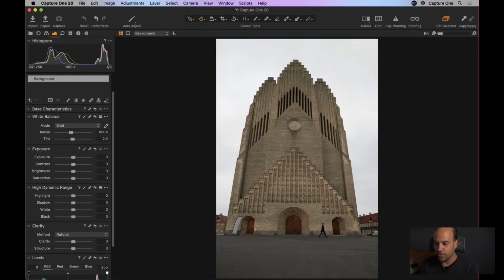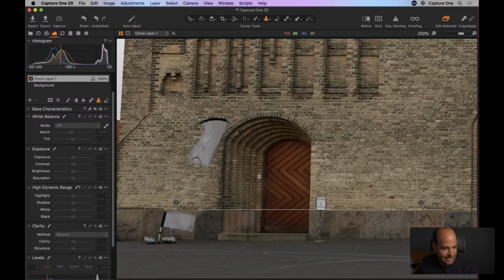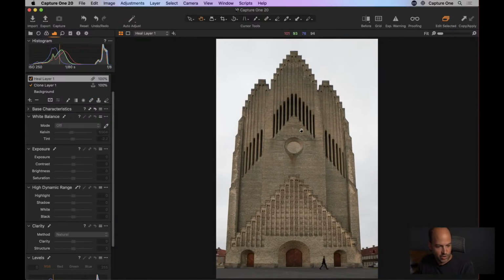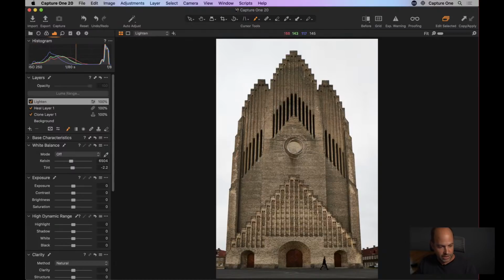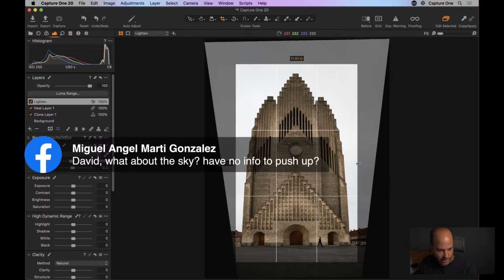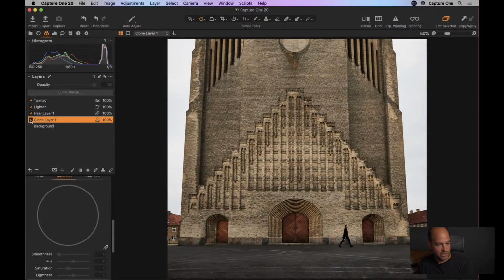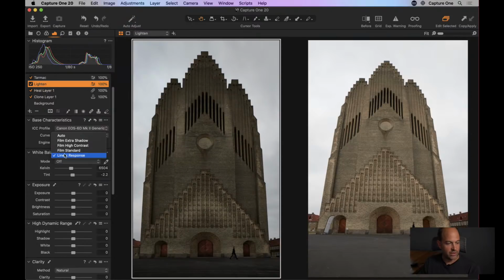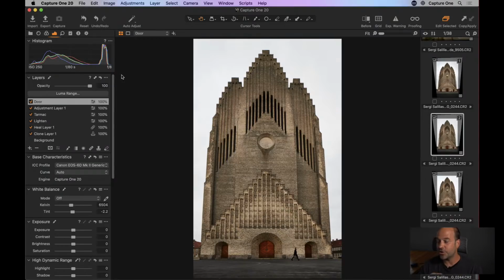Capture One 20 | Quick Live : Edit with us #10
Join us for another round of editwithus - a quick live session where we provide you with the raw file to editwithus.

Image by: Sergi Salillas Albareda (instagram: @sergi_salillas)

Please share your work with us using editwithus and tagging us.